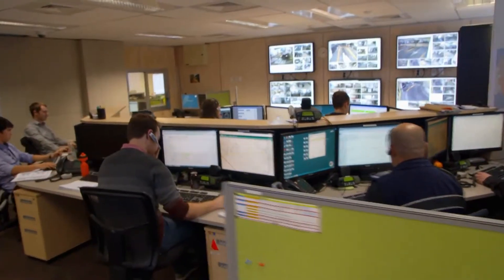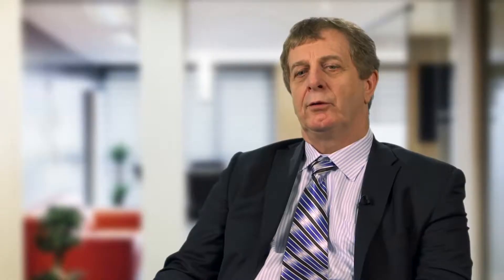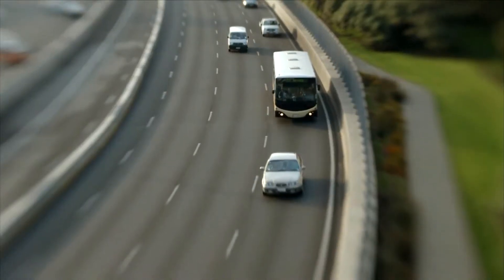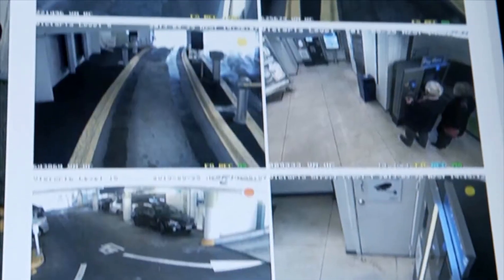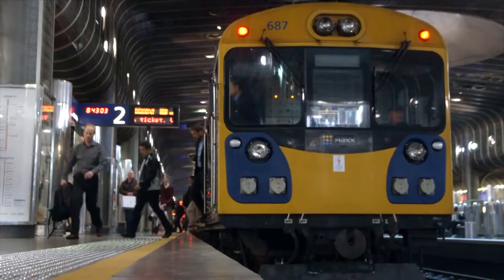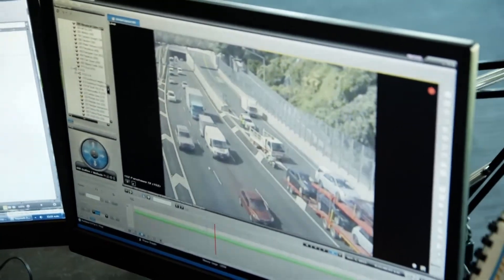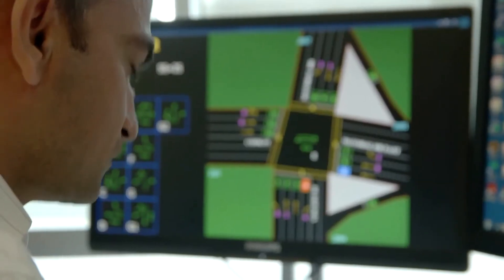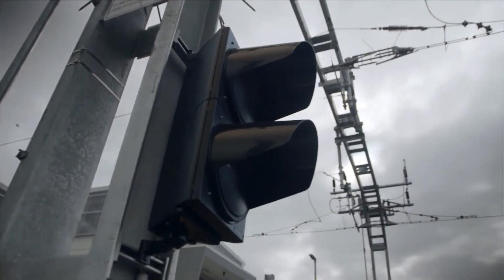Auckland Transport manages CCTV Media Analytics with Vertica and Micro Focus IDOL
Vertica, Micro Focus IDOL and Auckland Transport work together to bring powerful analytics to their data outputs so that they can make safe and financially sound decisions while also providing crisis management authorities with the information they need to do their jobs.